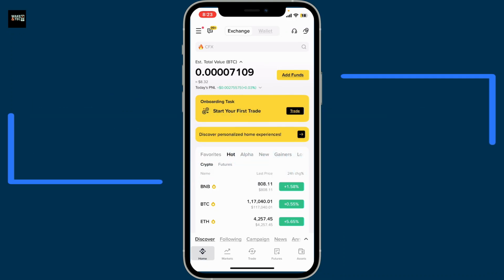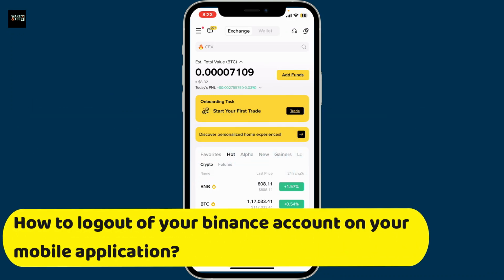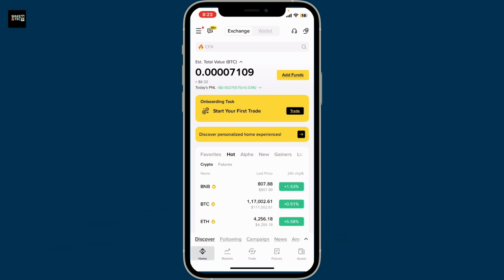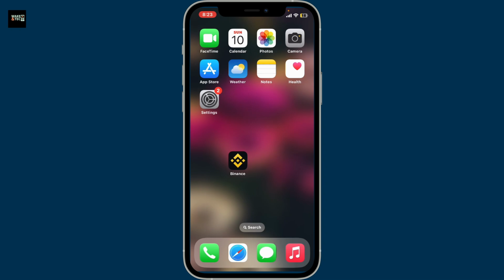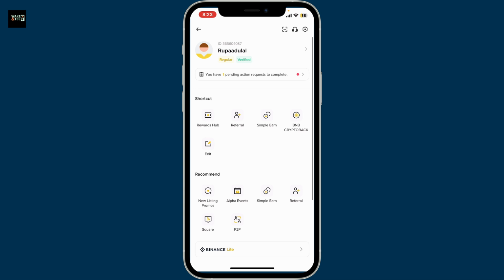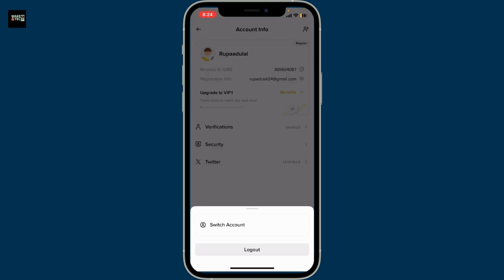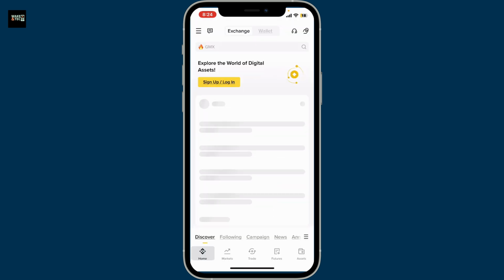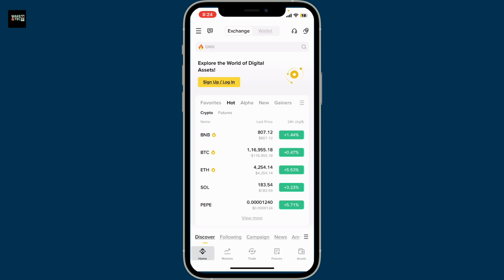How to Logout from Binance App on Mobile? Sign Out of Binance Mobile (2025 Guide)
Learn step-by-step how to log out of your Binance account on your mobile application quickly and securely. Whether you’re using Android or iOS, this guide will walk you through the process to ensure your account remains safe. Logging out is an essential security habit, especially when you use a shared or public device.